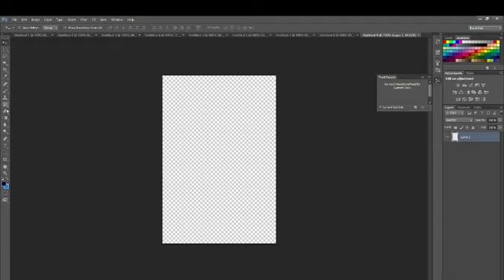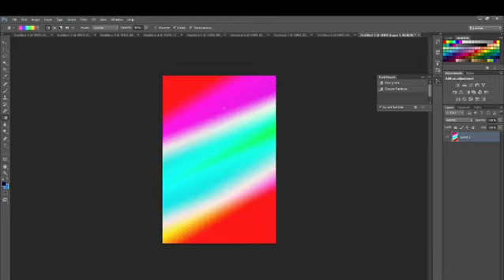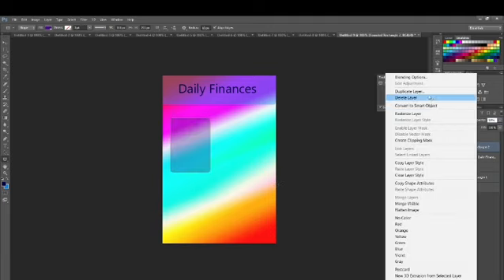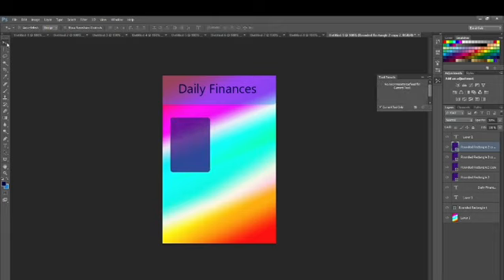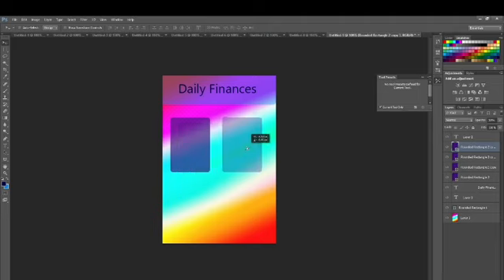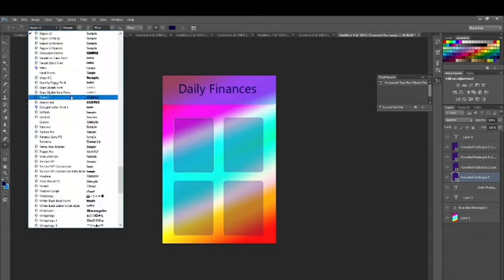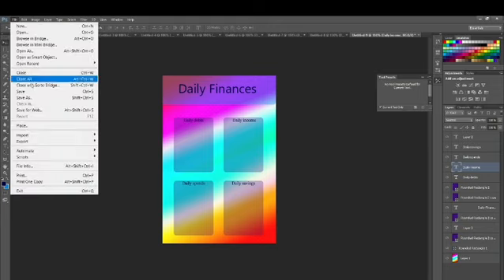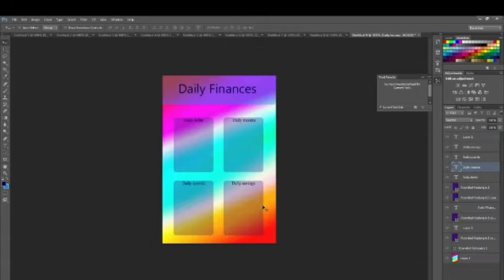HOW TO MAKE DAILY FINANCE IN PHOTOSHOP (digital product tutorials)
LET'S PLAN FOR 2023/RECAP OF 2022(how to set realistic goals??tips)